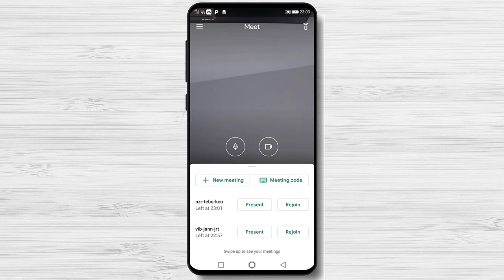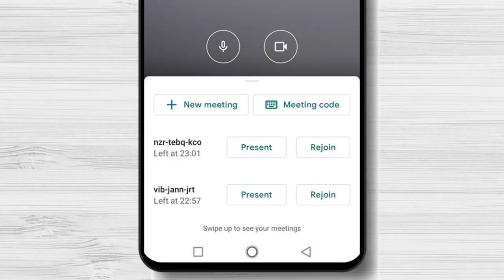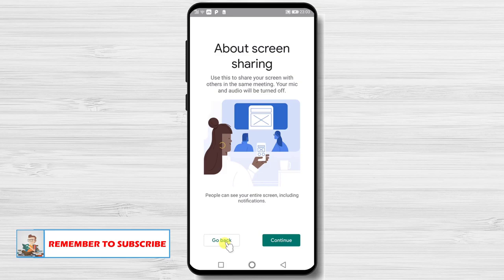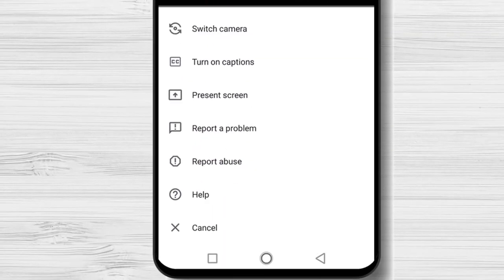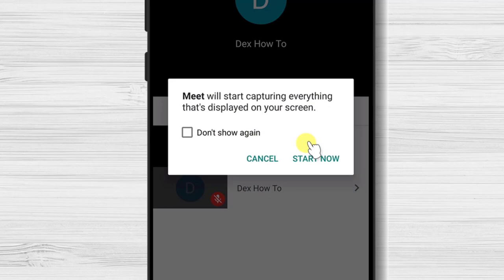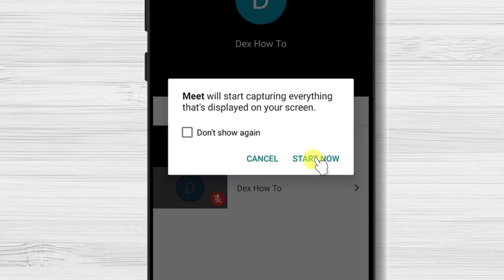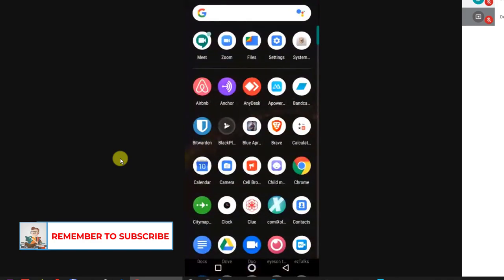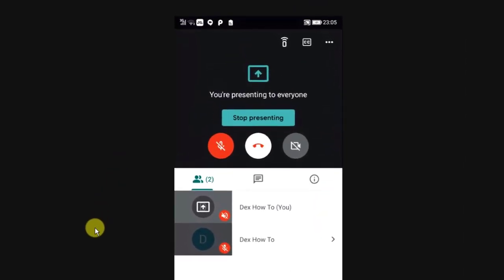How to Share Screen on Google Meet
How To Share Screen On Google Meet Tutorial

How can you share screen on google meet? If you are in a meeting you can do this. If you do not know how to join or create a meeting, check the description of the video.

You have two ways to share the screen. On the main page of Google meet, on some of the meetings we already have joined, we have the option to Present. This option is the actual screen sharing. Please note that your screen will be seen, but you will not be able to talk, so probably you will need two devices: 1 to speak and 1 to screen share. You can do this easily if you also have a tablet.

The other way is when you are in a meeting. Now let's join a meeting. Tap on the screen. You will see the top menu.Tap on the three dots from the top.

On this menu, tap the present screen. You will get a notice that people will see all that you do on the screen. Tap on start presenting.

Tap here start now. If you do this for the first time, you might get into this option: Display over other apps.

Switch on this option so you can share the screen. Now go back to the app. Let's see how the screen share works on other people. I have connected another device to this meeting as well. You see, here screen is sharing.

What I have noticed is that the screen sharing works very well. You see, almost in real-time, the actions that are done in the app. If you wish to stop the screen, go back to the app. You have there the option Stop Presenting. After we have tapped this, then the screen sharing will be turned off, and the person will not see your screen anymore.